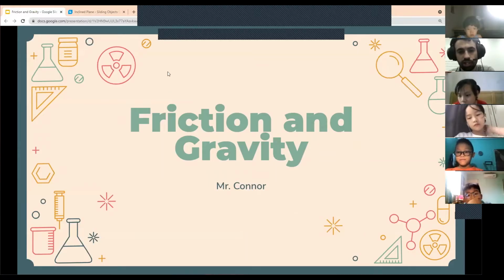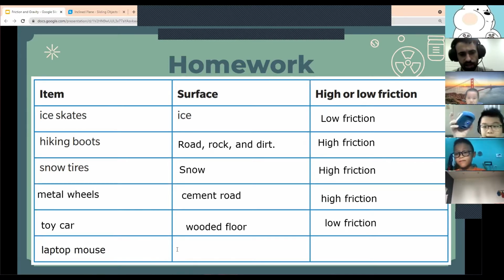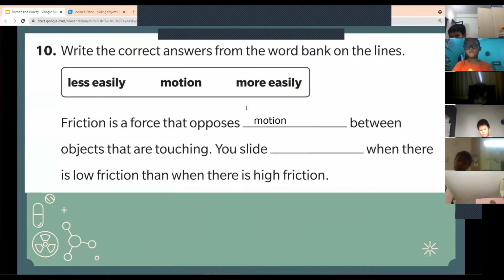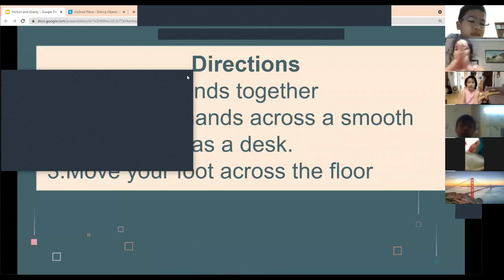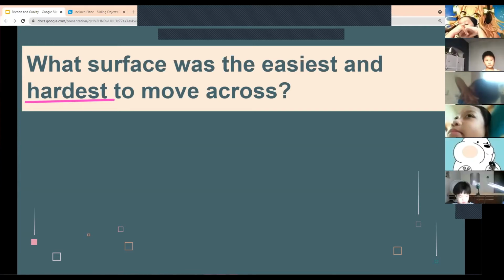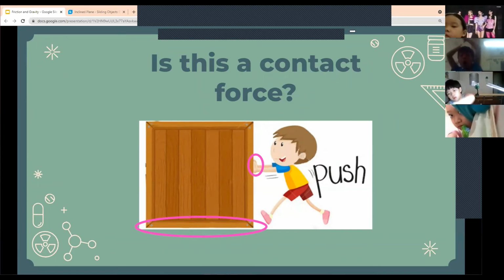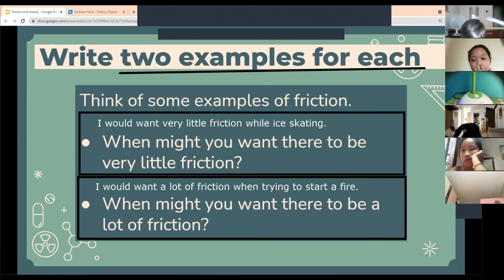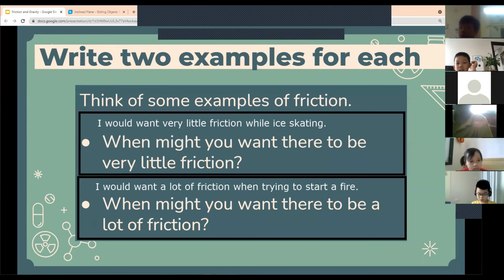3E8 SCIENCE U2 L2 Day 5 Friction 21 07 2021